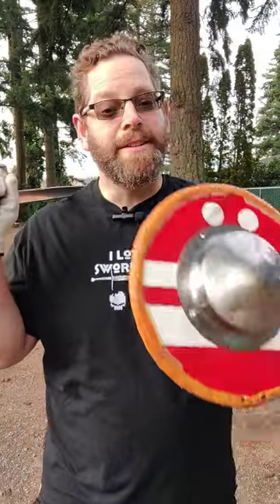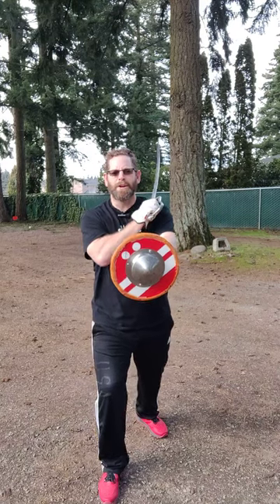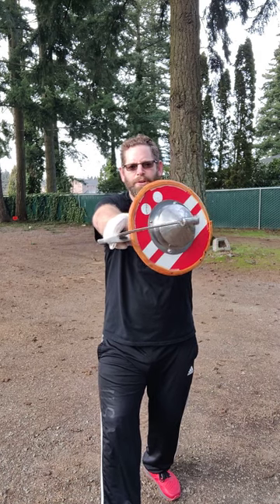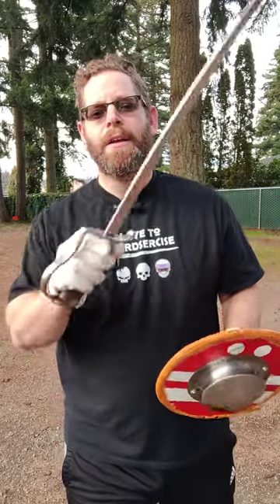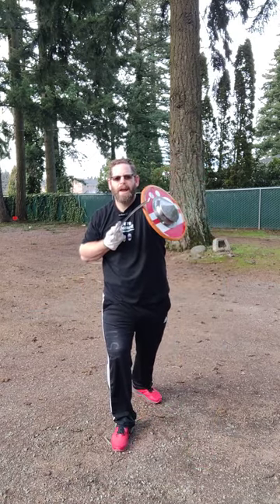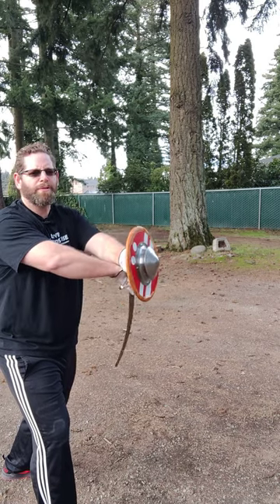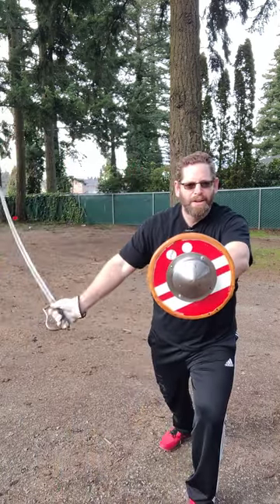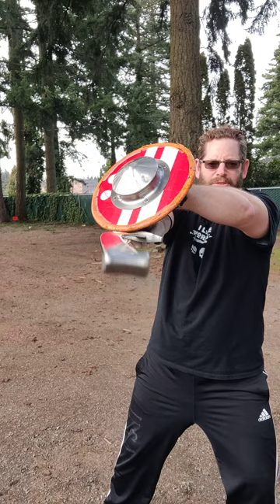Flow drill for I:33 sword and buckler.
cuts, thrusts and transitions in a simple but effective flow drill.